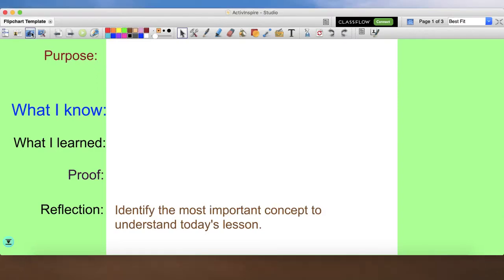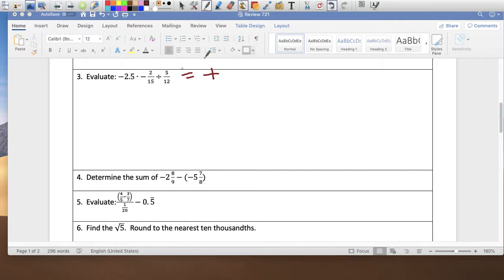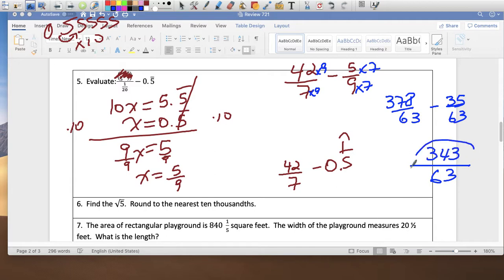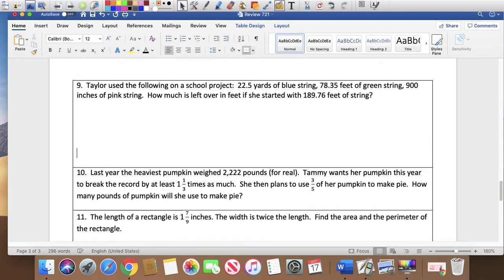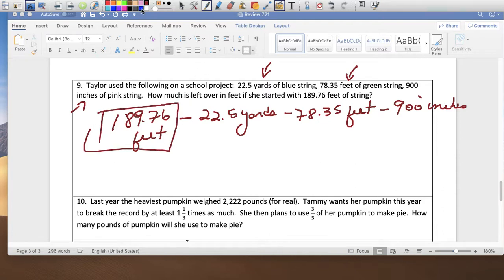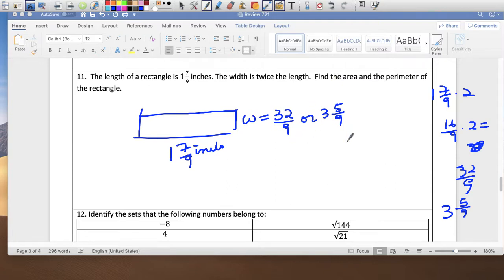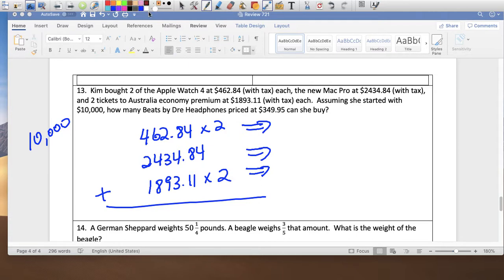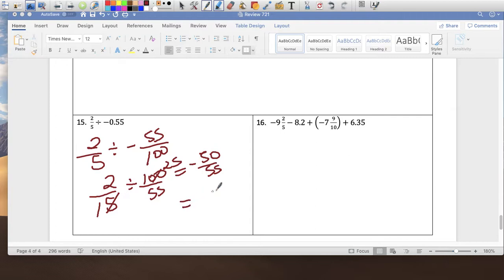721 Operation with Rational Numbers